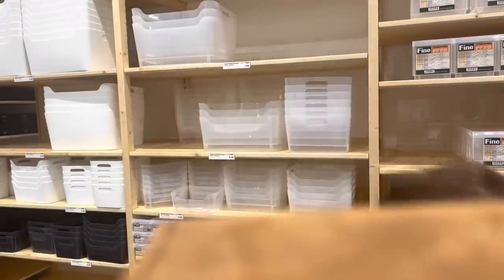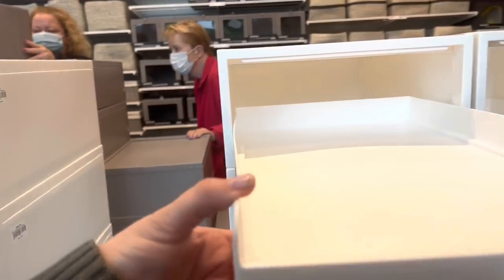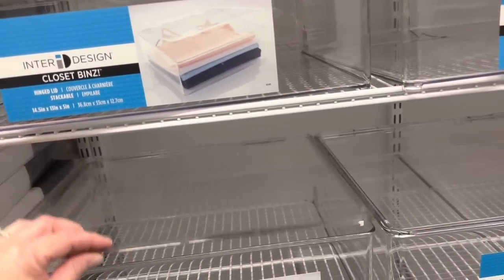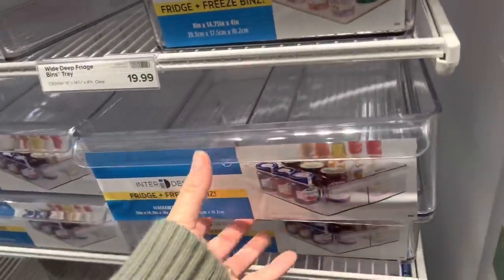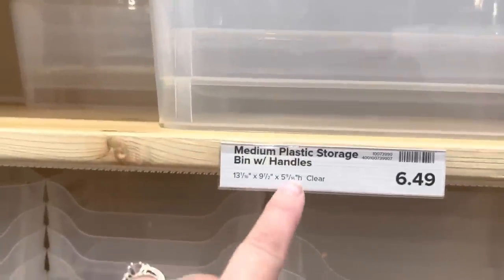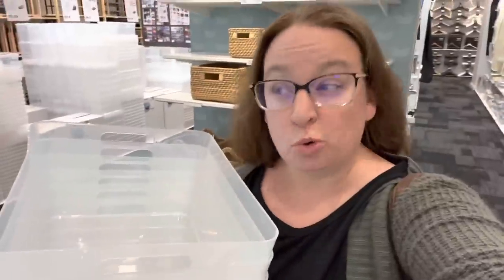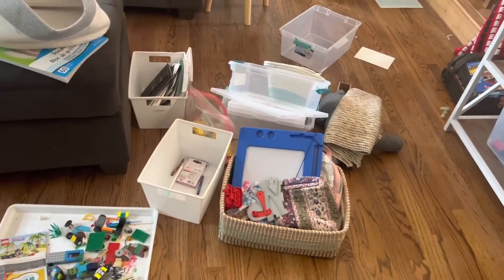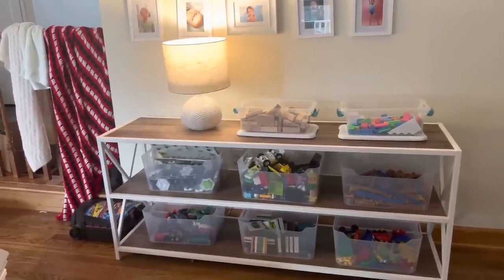Shop with Me! The Container Store + Annapolis Shopping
Come shop with me at The Container Store! Inspired by recent videos from the Cas the ClutterBug, I am looking for The Container Store organization ideas for toy organization.

Here are The Container Store toy bins I bought:

Hello! I'm Erica Lucas, The Minimalish Minimalist. On this channel, I share videos about practical minimalist living, minimalism, decluttering, and organizing. I'm glad you are here today. I hope my videos can help inspire you in some way.

// CHAPTER TIMESTAMPS

0:00 in this video
0:45 ClutterBug Organizing
3:55 container store shop with me
5:23 the container store shoe box
7:00 shop with me
7:45 is the container store expensive
9:00 does the container store have sales
12:00 shop with me
13:45 is the container store worth it
15:00 whats at the container store
15:45 organize with me
17:00 the container store
20:00 dinner time in Annpolis
21:00 Annapolis Town Center
24:00 try on clothes
25:50 organization ideas

The Container Store Toy Bins:

my other go to bins for organization:

OXO Bins for Baking Supplies:

Jumbo Post Its:
(oh boy, do I want these!)

11 Questions to Help You Let Go of Stuff
MINIMALISM AND DECLUTTERING TOOLS:
bins for organization
shoe basket
// SAY HELLO! ERICA LUCAS